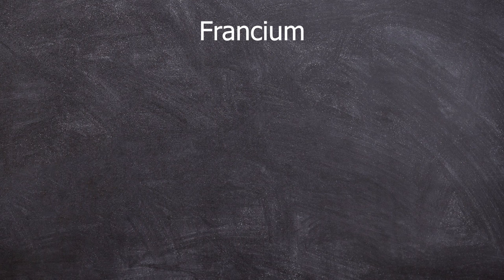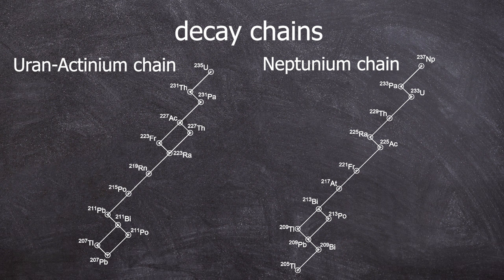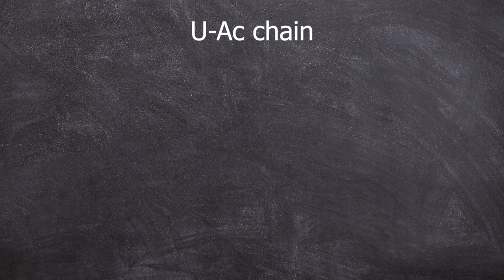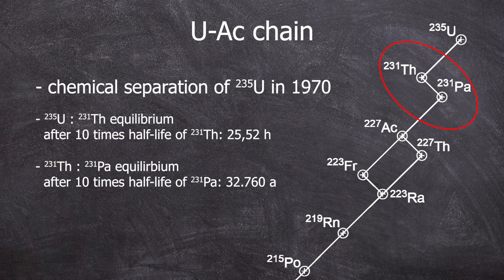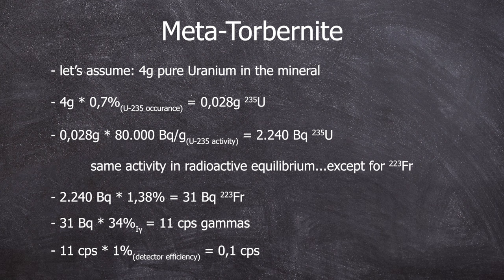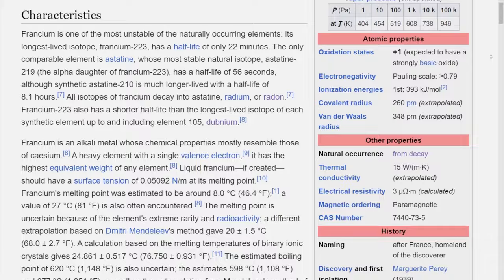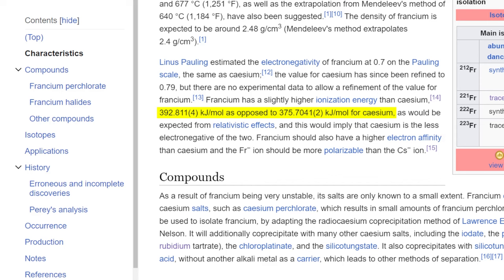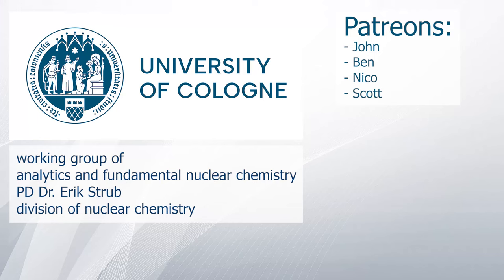Francium ... where can I detect it? - nuclear chemistry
measuring Francium?

I tried my best to get Francium gamma emission in a gamma spectrum.

0:00 Hello :)
0:24 Whats so special?
1:40 measuring enriched Uranium
4:32 measuring Uranium mineral
6:06 measuring Neptunium
7:14 Francium reactivity
9:47 research on Francium